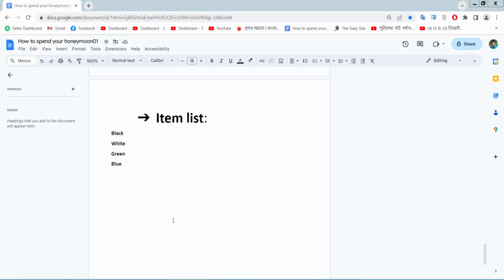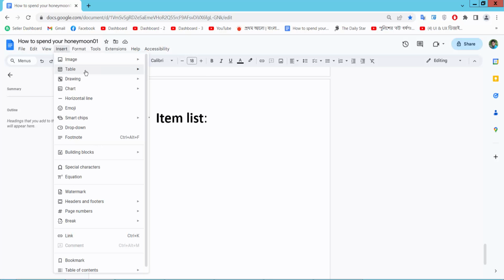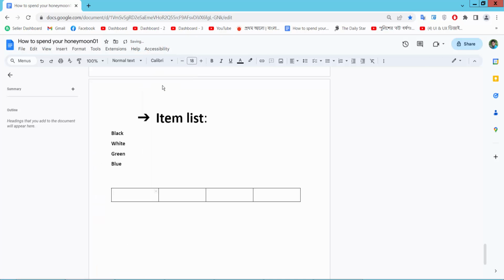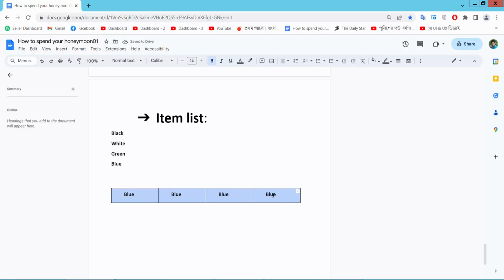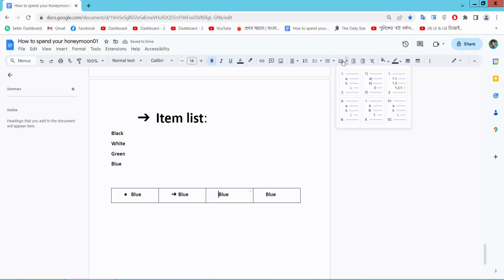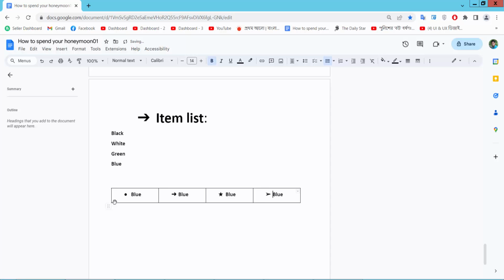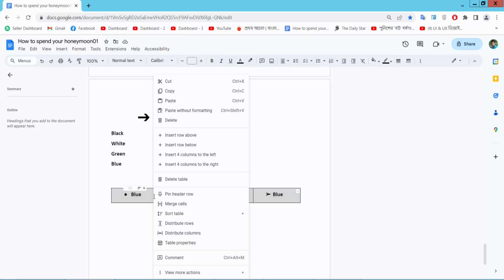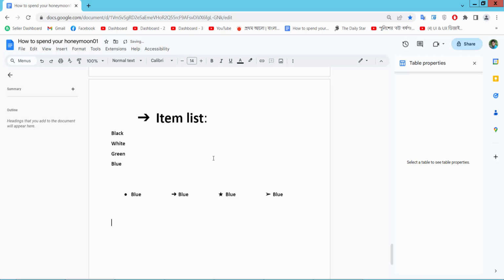How to make horizontal bullet points in google docs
Hello everyone, Today I will show you, How to make horizontal bullet points in Google Docs.